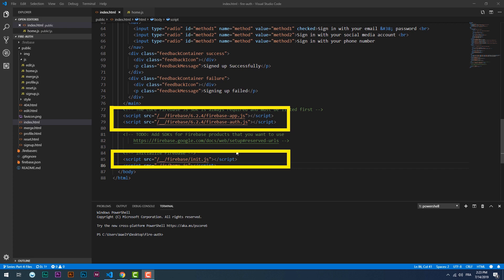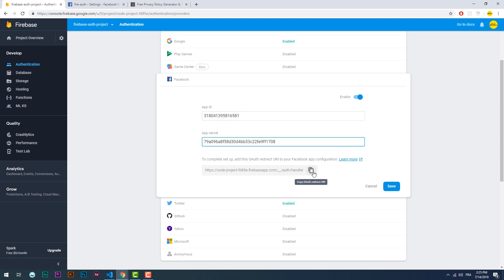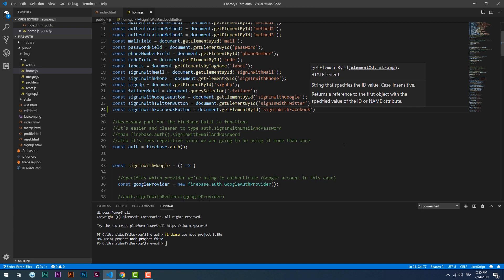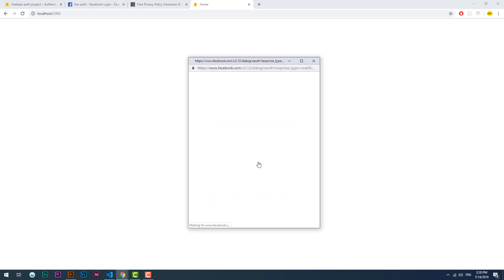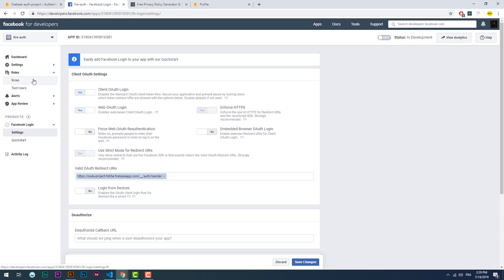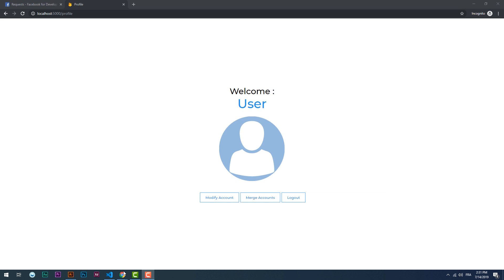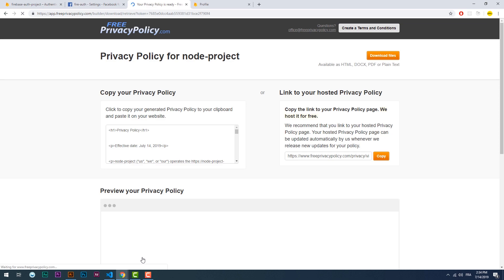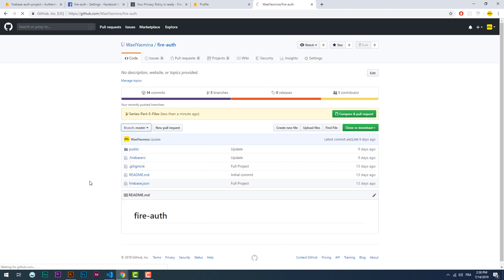Firebase Authentication For Web (Javascript) - Facebook Authentication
In this tutorial you will learn how to make users authenticate to your web app using their Facebook accounts, along with some additional tasks to make other developers have access to the application in development mode, also make it live (production mode) so everyone can access to it.